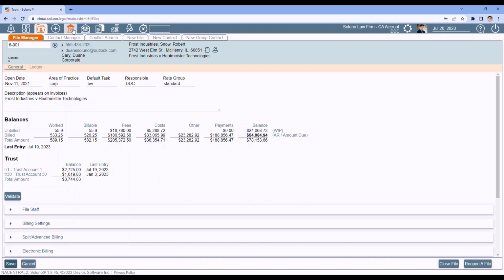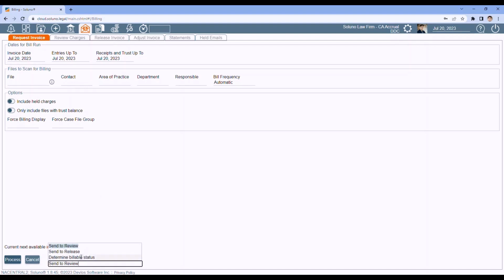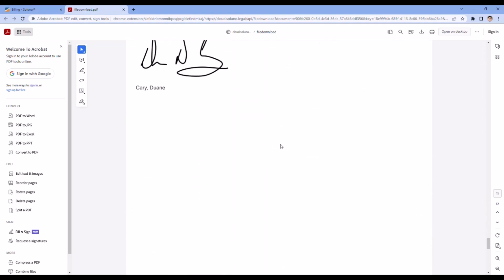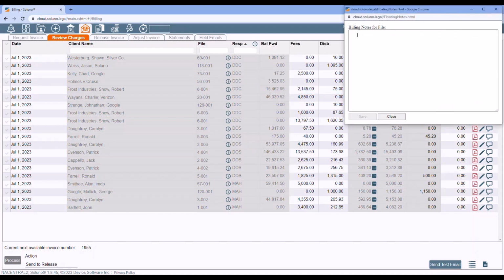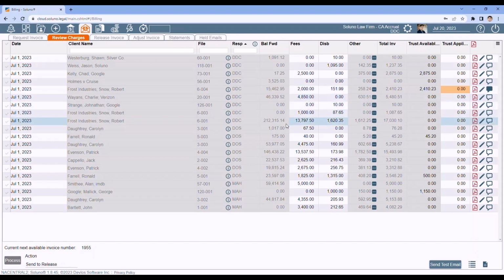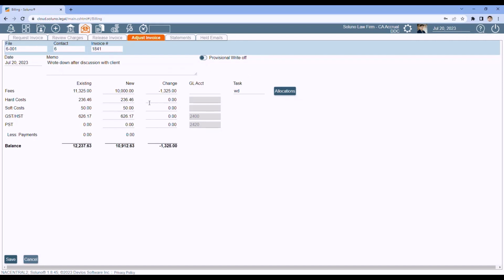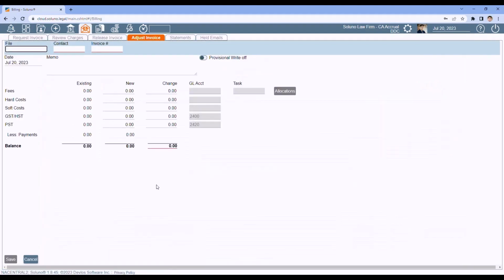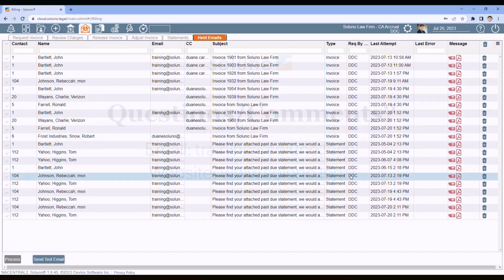Billing & Reports [Soluno Training 2023]